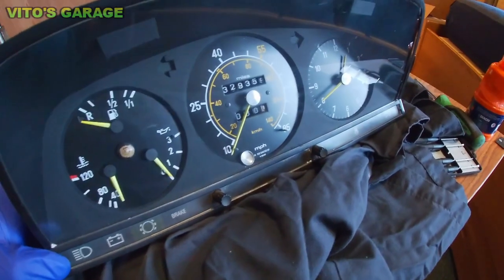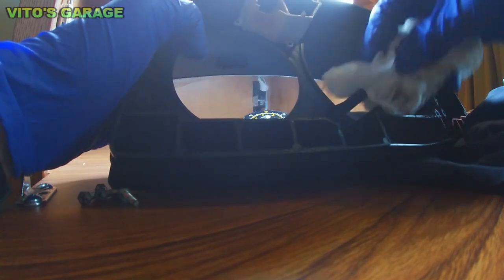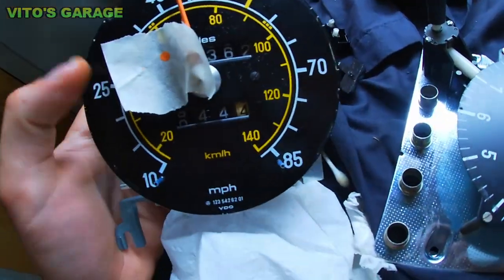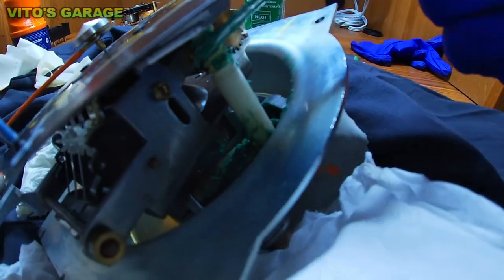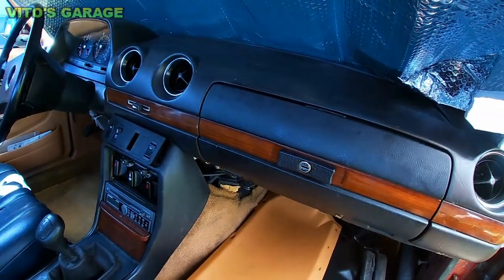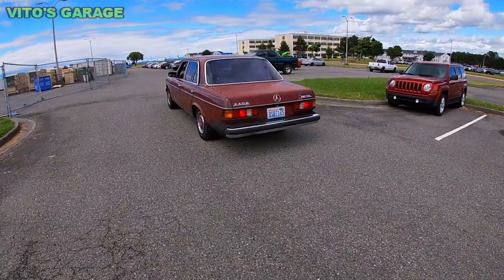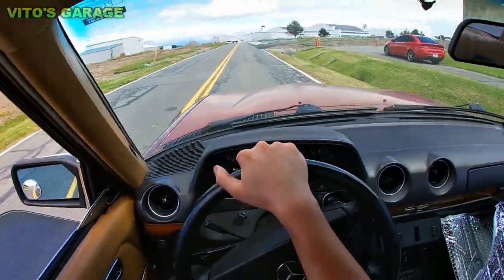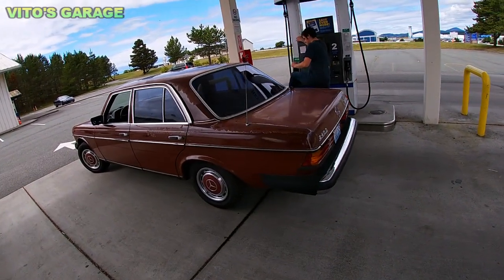Mercedes W123 240D First Test Drive & Cluster Refurbishment!!!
Hey Friends:)

In this video I am finally test driving a 240D! It's been a while since I drove it because we had a lot of accumulated work left on it! Well, we finally got it all done and I also refurbished the cluster! Check it all out!

I love socializing and meeting new people:
1) VITO'S GARAGE ON FACEBOOK: